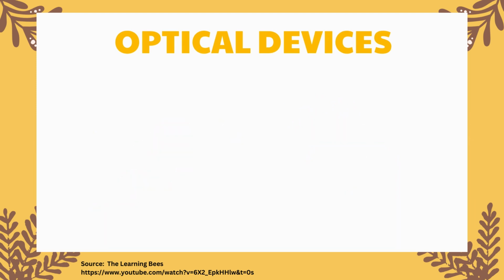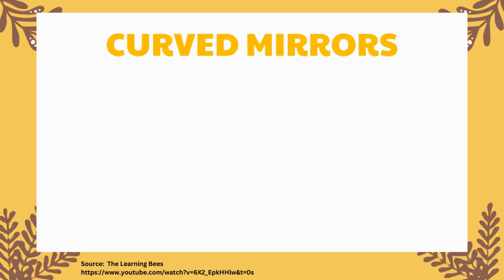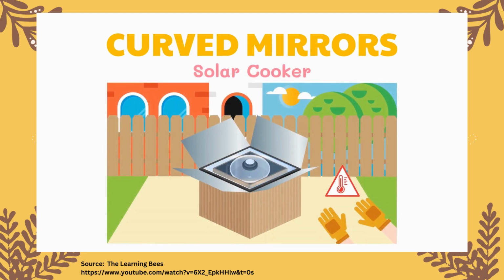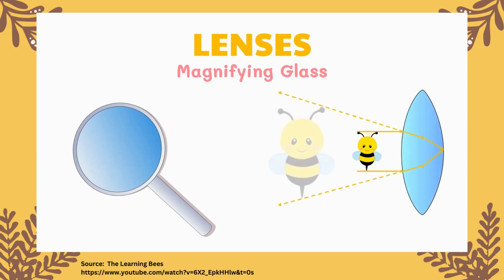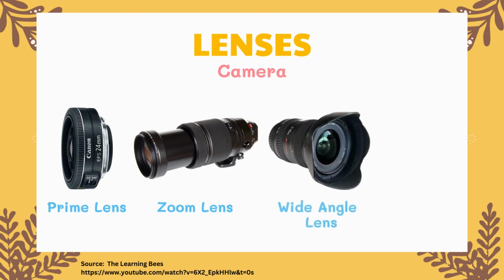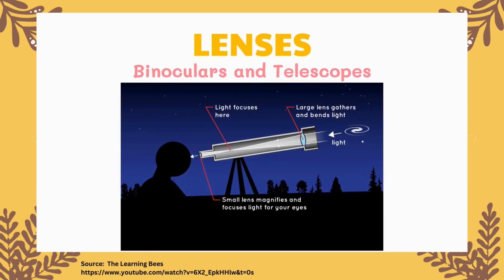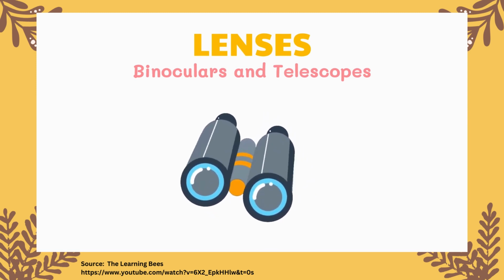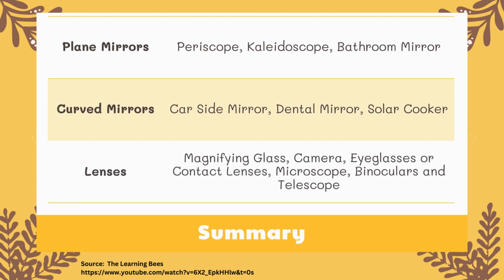MIRROR AND LENS EQUATION | USES OF MIRROR | FJ BOTOR